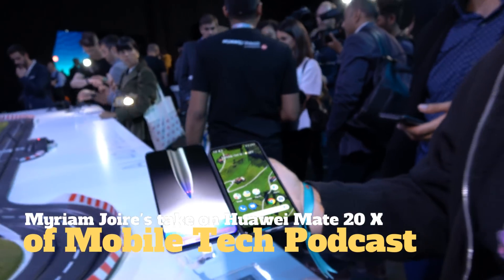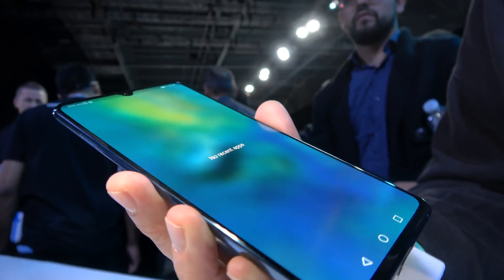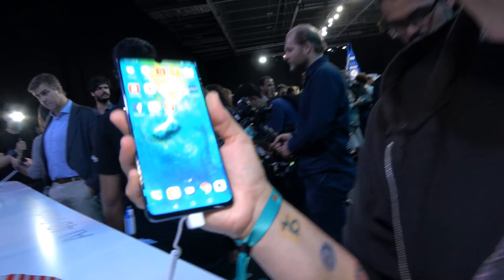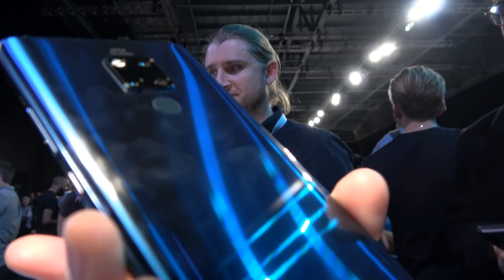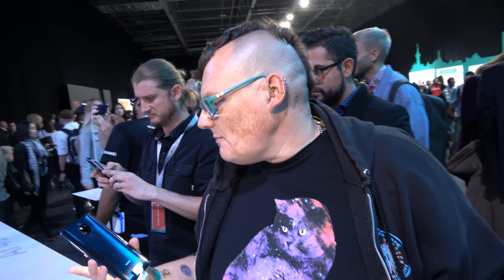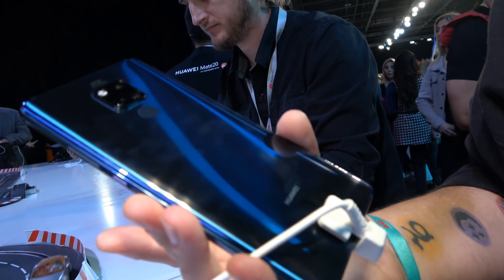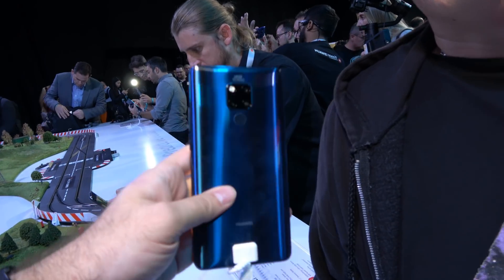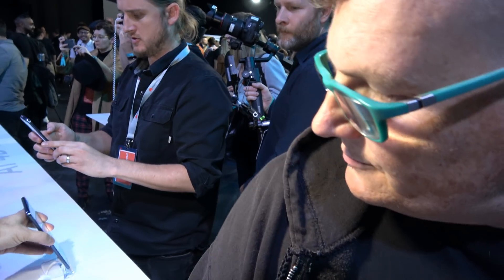7.2" giant Huawei Mate 20 X with Myriam Joire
Myriam Joire of the Mobile Tech Podcast has been covering tech for over a decade and was previously Engadget’s Senior Mobile Editor, host of the Engadget Mobile Podcast, and co-host of TWiT’s All About Android. The Huawei Mate 20 X is a 7.2" 1080x2244, Android 9.0 powered high end Android phone running on the new 7nm HiSilicon Kirin 980 quad ARM Cortex-A76, quad ARM Cortex-A55 with Mali-G76 MP10 GPU. This phone is actually targetted at the gaming market, to be launched at 899€. Also see Myriam's unboxing of the Mate 20 X